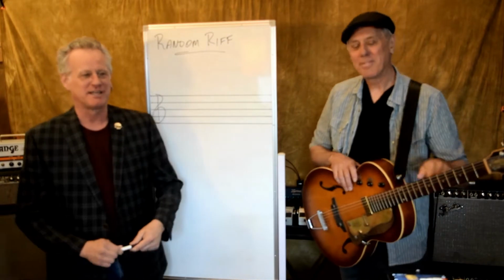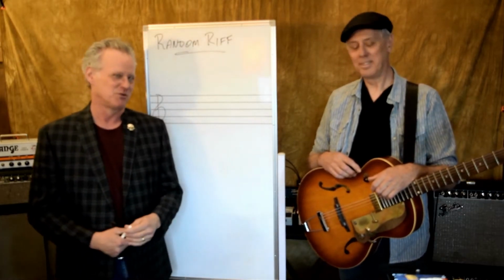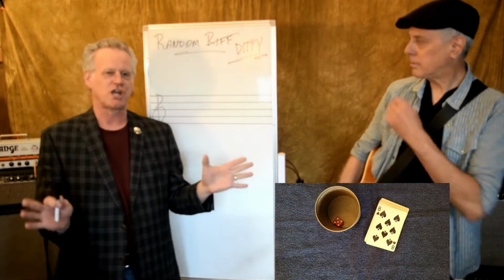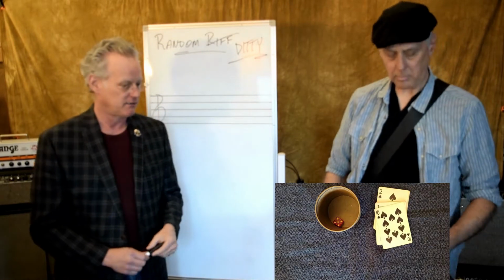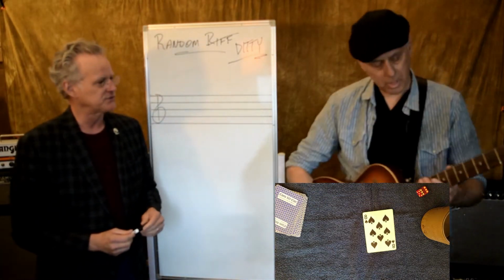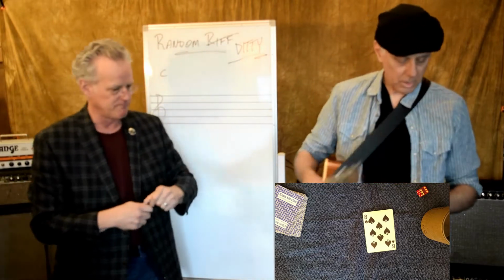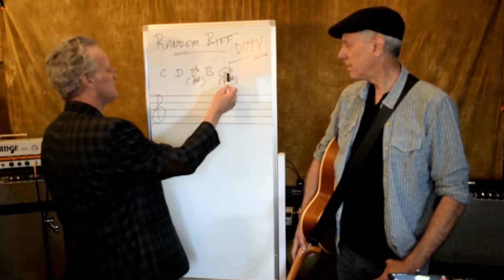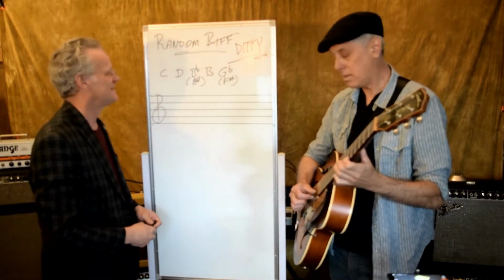Music Or Noise? Repetition Legitimizes: Random Note Generation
Mark and Alan play a musical game. Can they make a musical riff from a random collection of notes? How to get out of a songwriting rut and expand creativity.